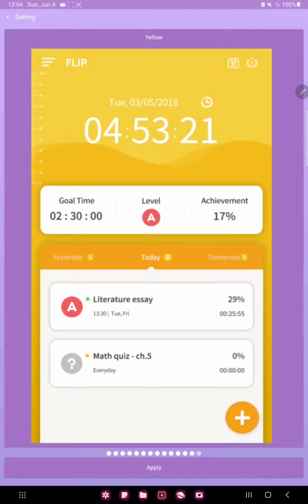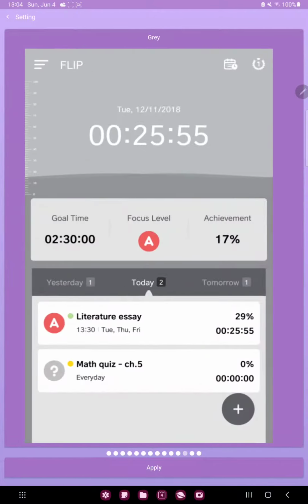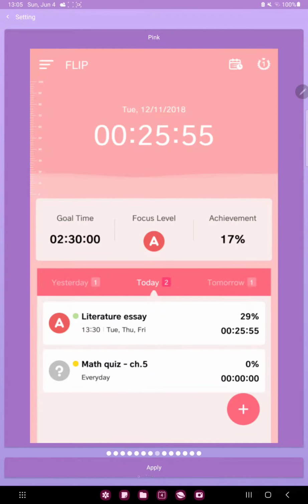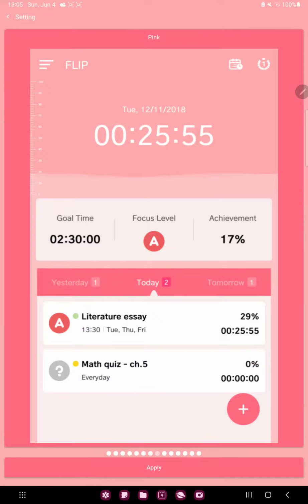How to select the theme on FLIP?